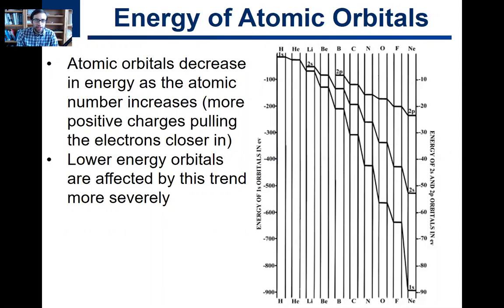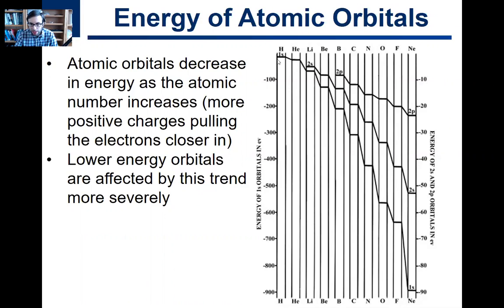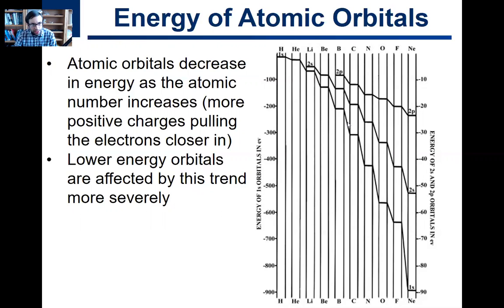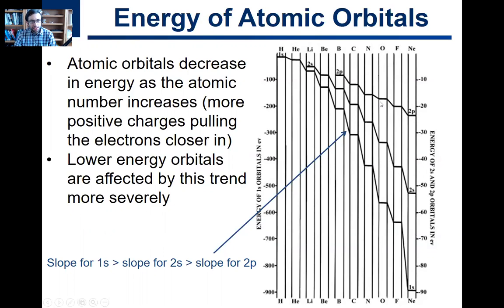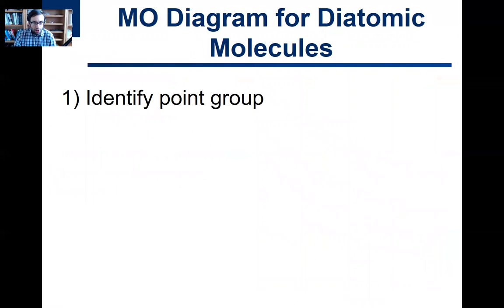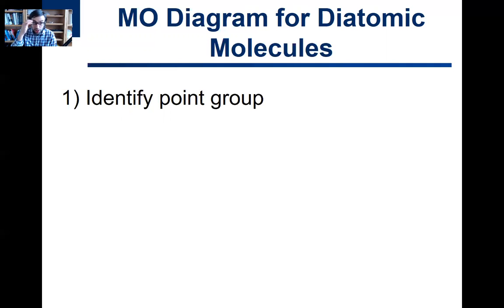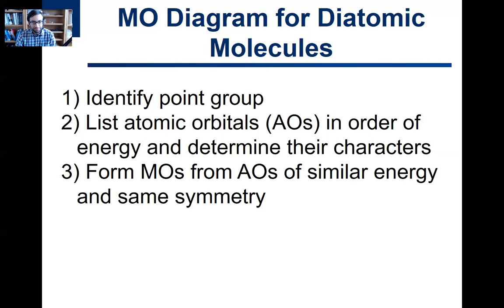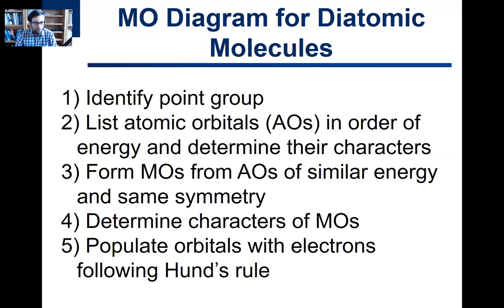5.4. Introduction to Molecular Orbital Diagrams